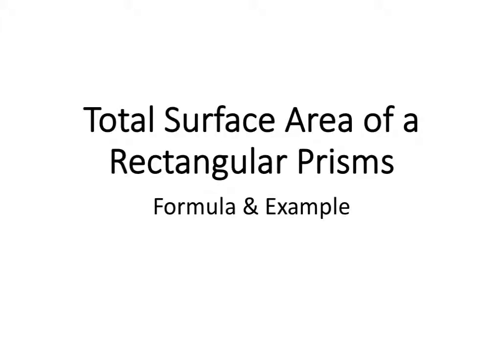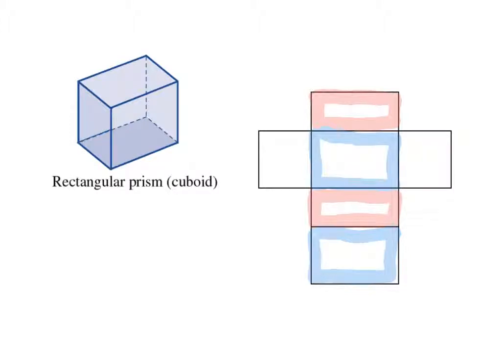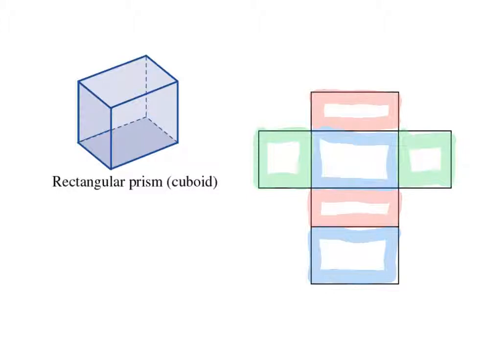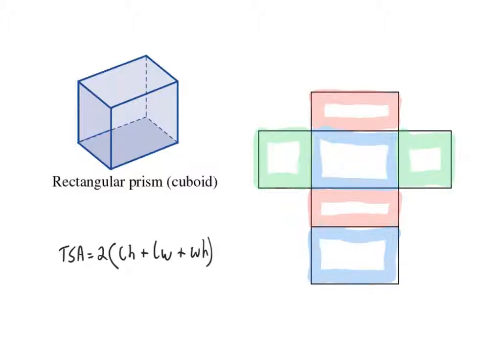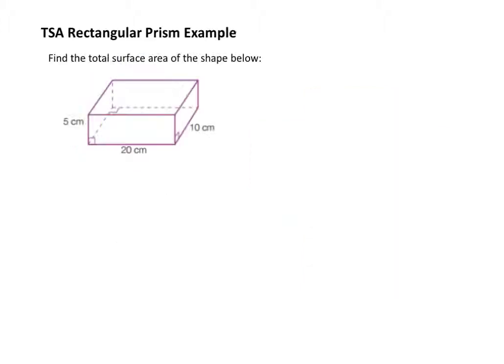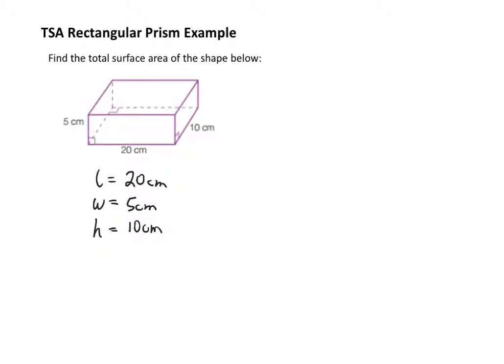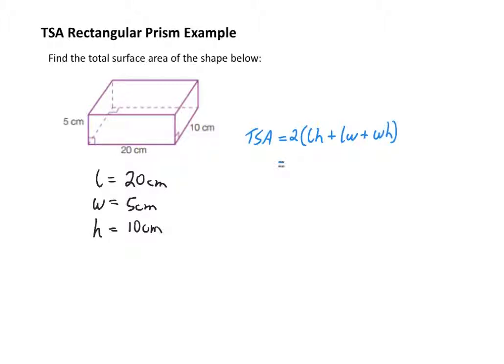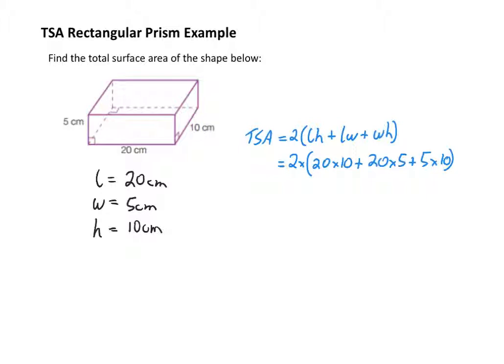TSA Rectangular Prism Explanation & Example 1